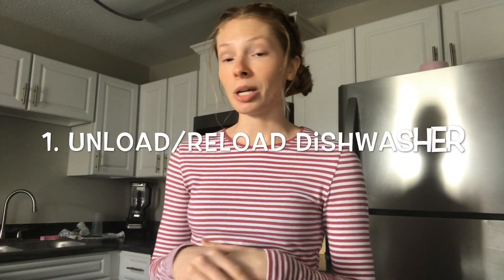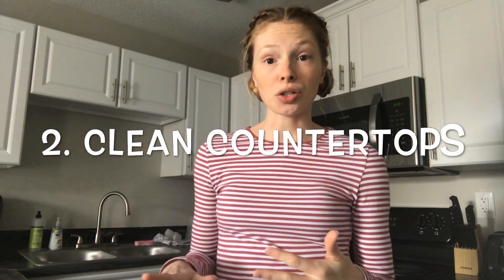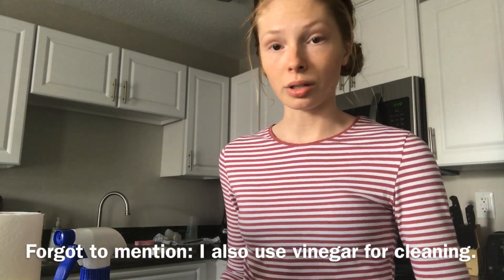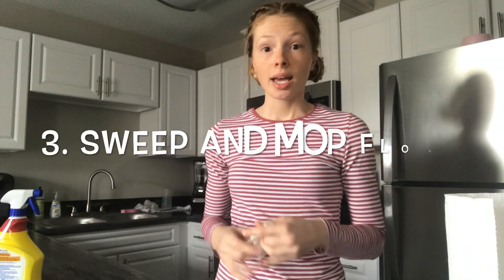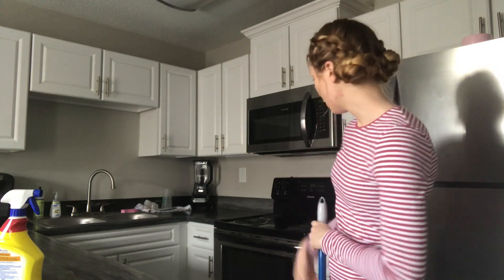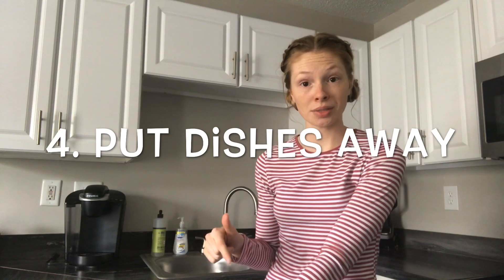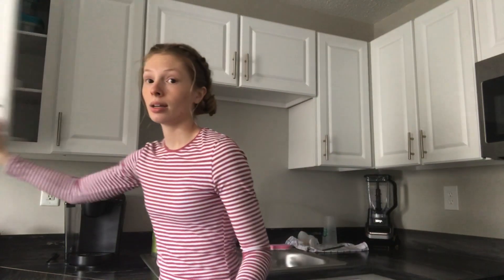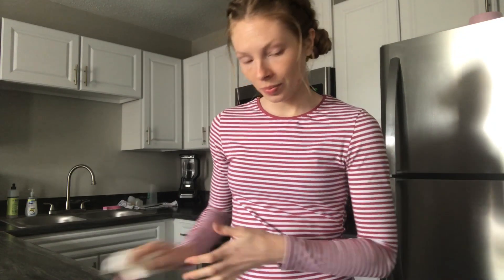Clean and chat with me | LIFE with Hannah | Apartment Cleaning Tips!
In this “Life with Hannah” video, I’m inviting you to come clean the kitchen with me. This is a temporary apartment my husband and I are staying in while he’s doing training in Alabama.

I LOVE to clean! So when I received cleaning video requests, I was excited. I’m using cleaner and products provided by the landlords for this temporary apartment. Products that I use at home are different.

ღ And Facebook: Hair by Hannah